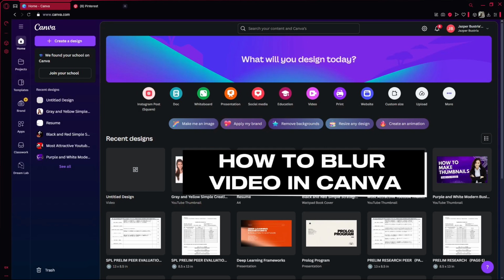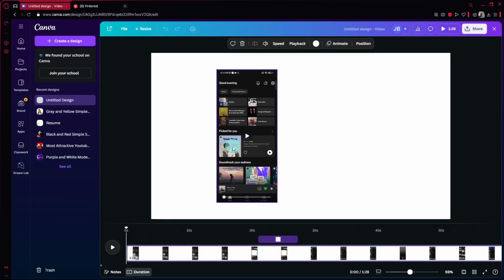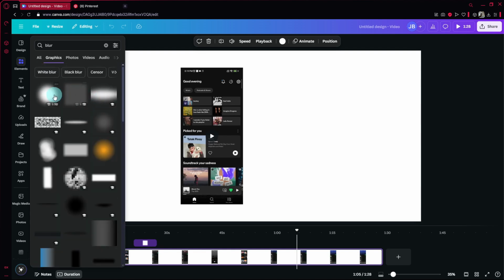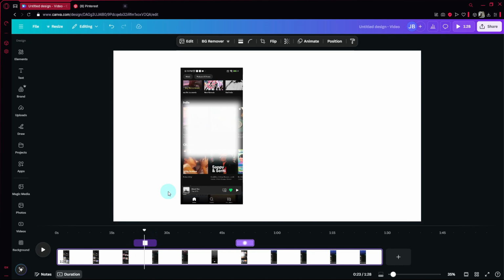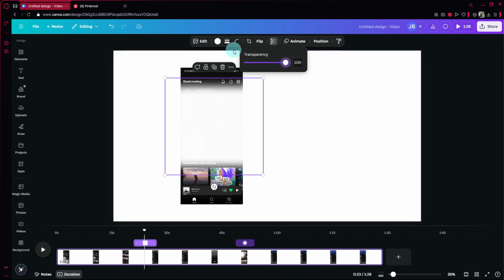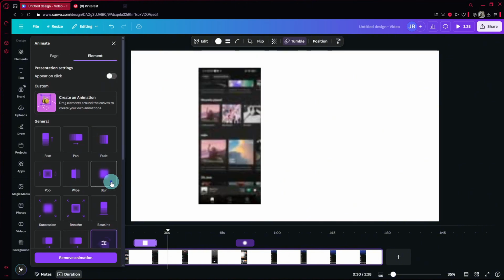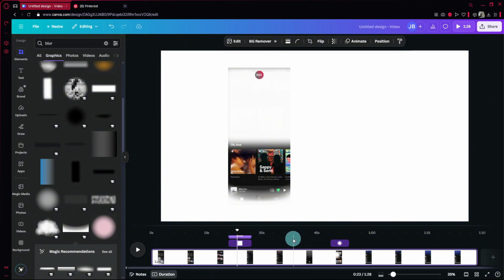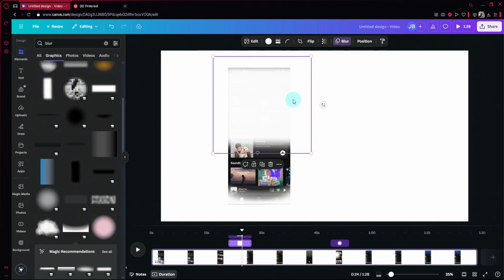How to Blur Video in Canva - Easy Video Editing Tutorial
Learn how to blur video in Canva to create a professional and polished look. This tutorial covers how to blur a piece in the video on Canva, face blur edits, and applying the Canva video blur background effect. Perfect for content creators and video editors using Canva video editing tools!